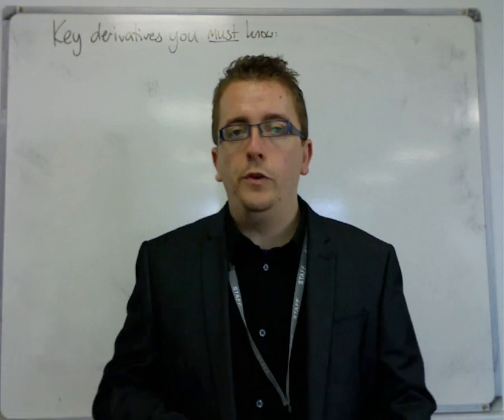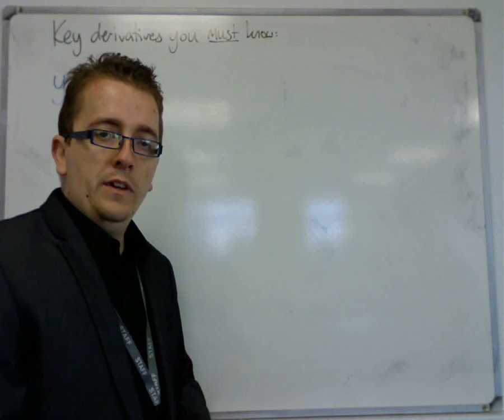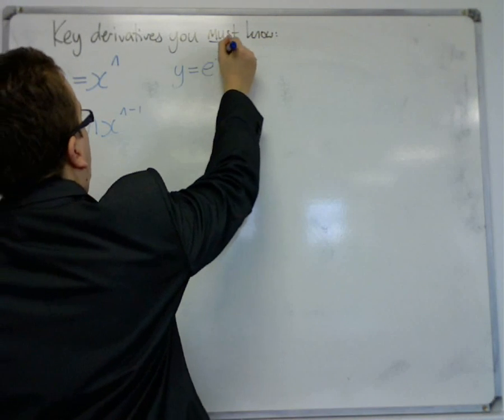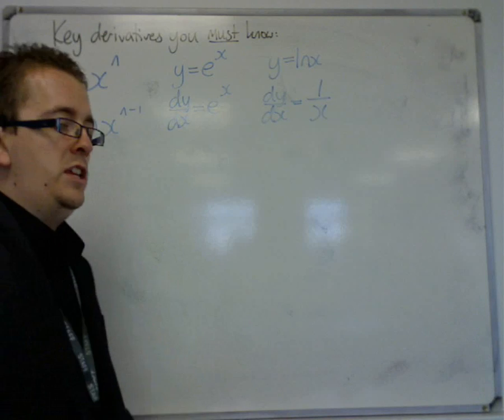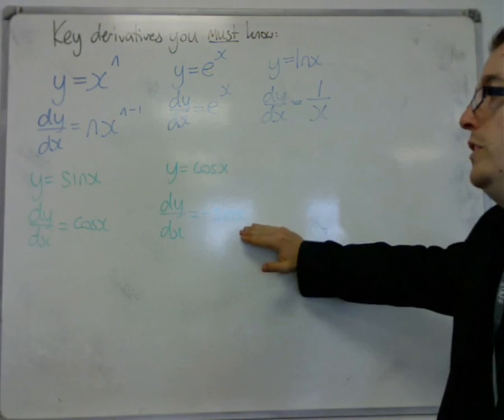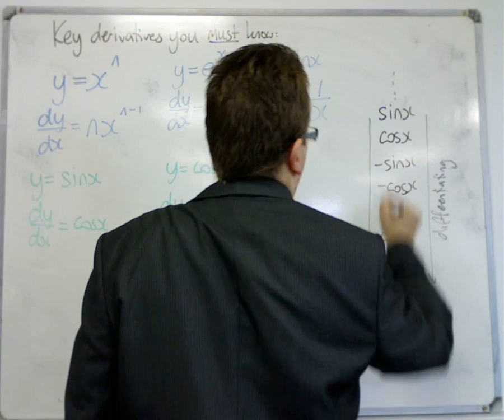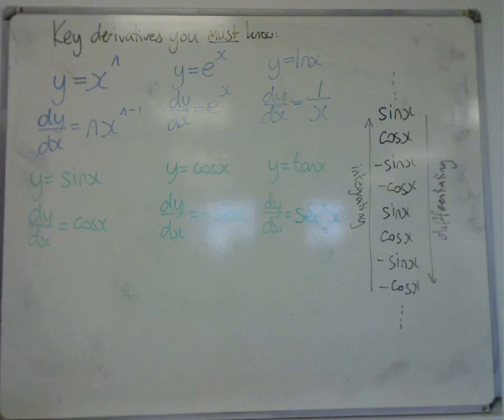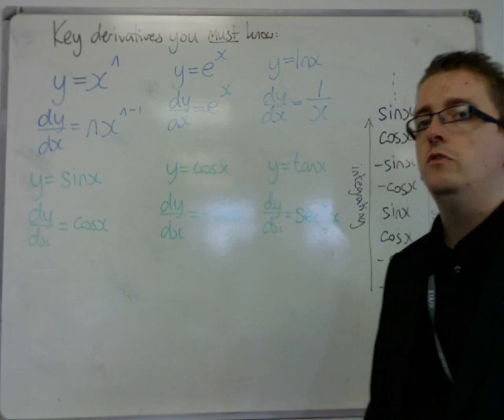AQA Core 3 6.01a Key Derivatives you MUST know